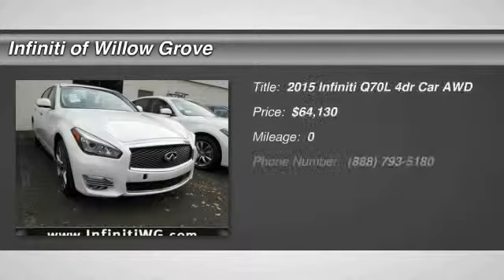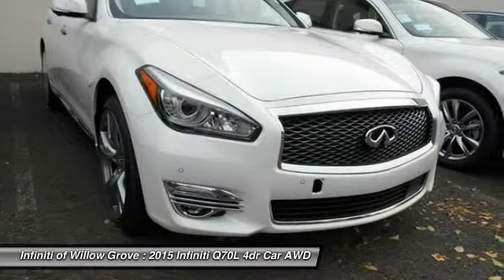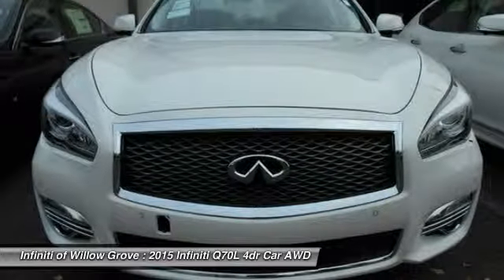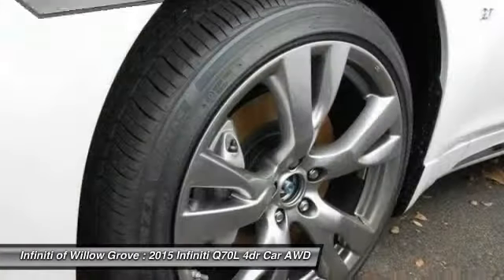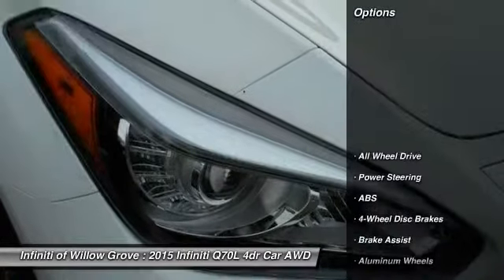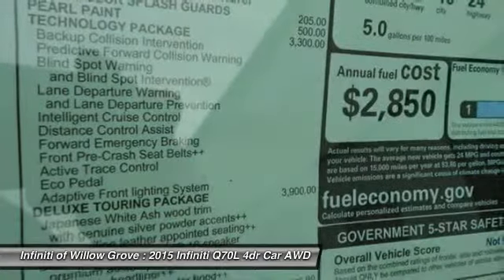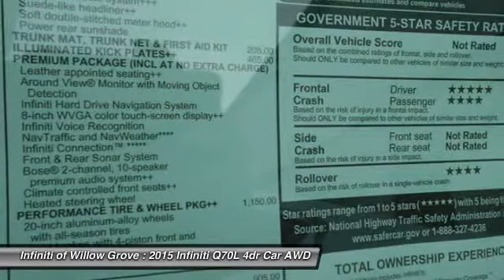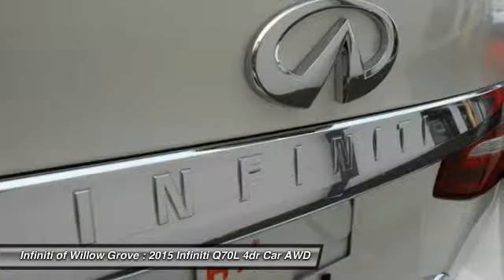2015 Infiniti Q70L Willow Grove PA Q7F2176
2015 Infiniti Q70L 3.7X

Looking for the right 4dr car? Today could be your lucky day. With 0 miles, this Moonlight White, 2015 Infiniti Q70L equipped with Automatic transmission could be yours. Request more information and set up a test drive right away.